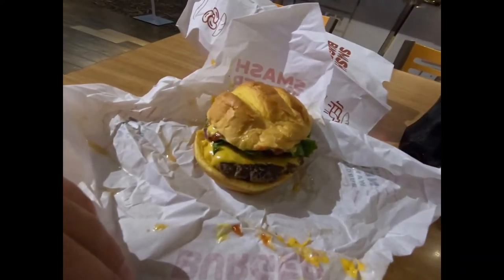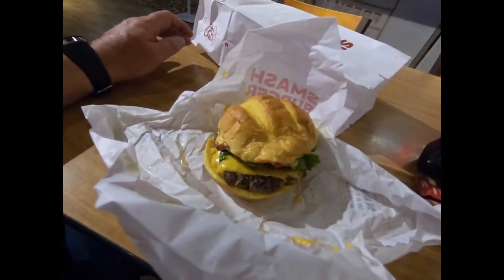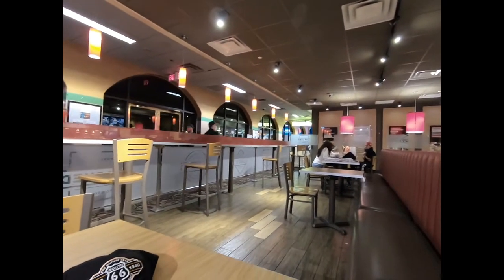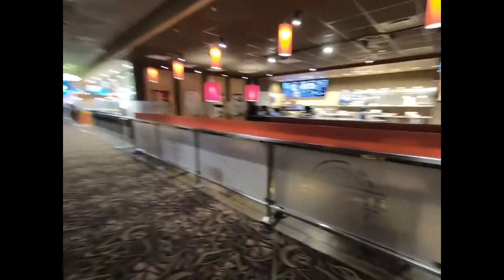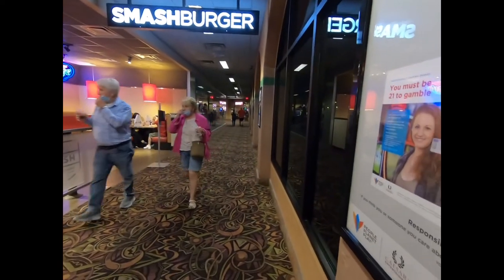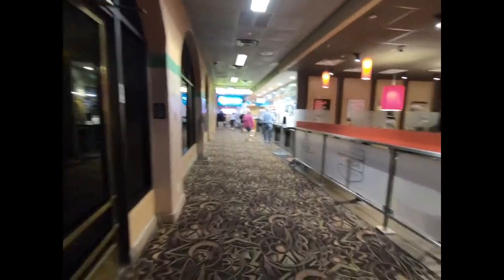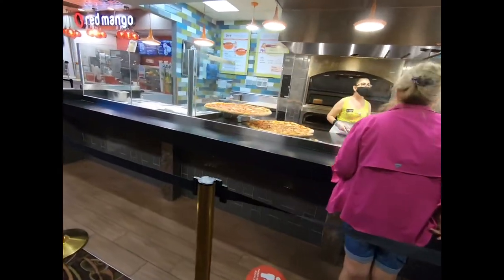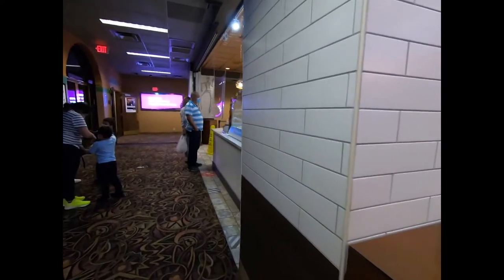SMASHBURGER at Harrah's Hotel and Casino in Laughlin, Nevada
A short video of SMASHBURGER at Harrah's Hotel and Casino in Laughlin, Nevada. This is one of my favorite burger places besides In-N-Out Burger. I went here on my motorcycle journey.